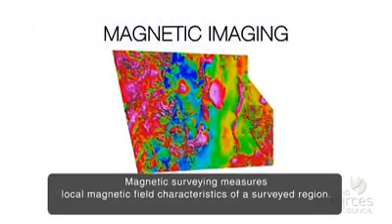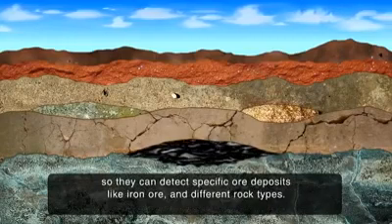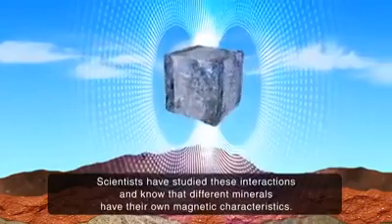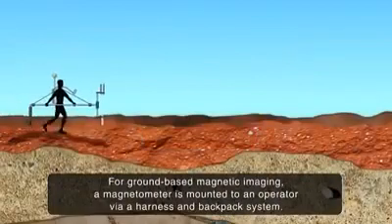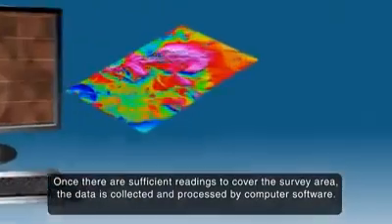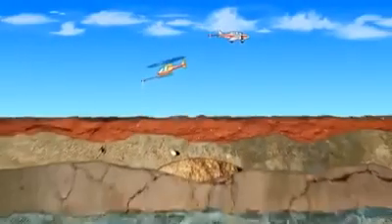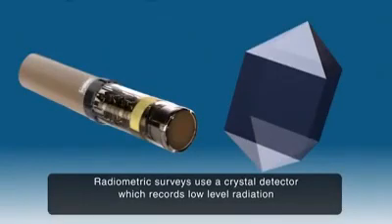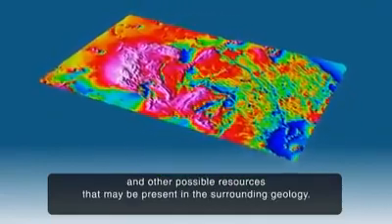الطريقة المغناطيسية للاستكشاف الجيوفيزيائي :(magnetic method) علي ماذا تعتمد وفيما وكيف تستخدم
الطريقة المغناطيسية للاستكشاف الجيوفيزيائي#
#(magnetic method)#
تعتمد على قياس القابلية المغناطيسية للصخور حيث يتم قياس شدة المجال المغناطيسي الأرضي في منطقة الدراسة .
ويستخدم المسح المغناطيسي أساسا لقياس التغير في شدة المجال المغناطيسي للأرض من مكان لآخر .
بسبب إختلاف التراكيب الجيولوجية.# والتغيرات الطبوغرافية لأسطح صخور القاعدة# . والتأثيرية المغناطيسية#_ # Magnetic Susceptibiliy# لهذه الصخور ،- أو الصخور النارية- أو المتحولة- التي تحتوي في العادة على نسب أعلى من# معدن المجناتيت# _Magnetite_ ذي الخواص المغناطيسية ، أو الصخور القريبة من سطح الأرض . وتستخدم - المغناتومترات- - Magnetometers- في - المسح المغناطيسي- على الأرض، ومن الطائرة أو السفن وبخاصة لتحديد سمك الطبقات الرسوبية الخازنة للبترول ، أو المعادن المغناطيسية .#
تابع الفيديوا للتعرف اكثر عن MAGNETIC IMAGING

 الكلمات المفتاحيه :

magnetic method of geophysical exploration,
magnetic method in geophysics,
magnetic methods,
magnetic method of separation,
magnetic separation method class 12 in tamil,
magnetic separation method class 12,
magnetic induction method,
magnetic separation method in hindi,
magnetic method in geology,
magnet method,
magnetic induction method class 6